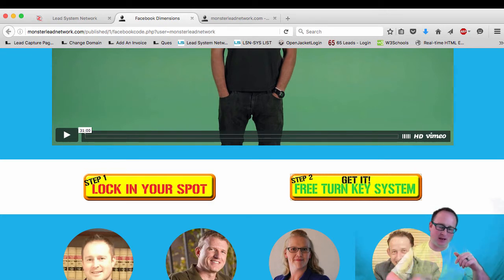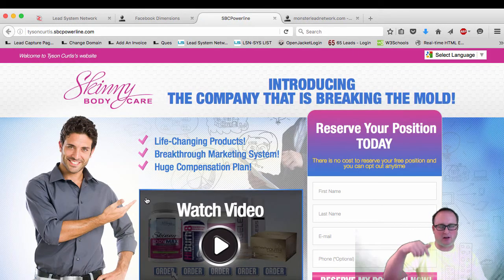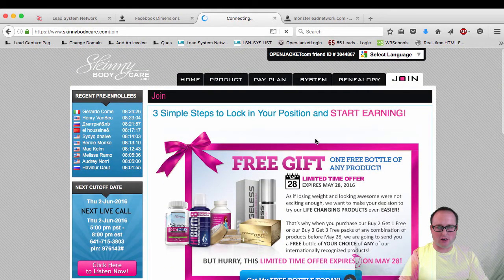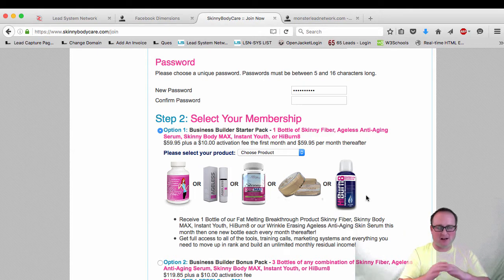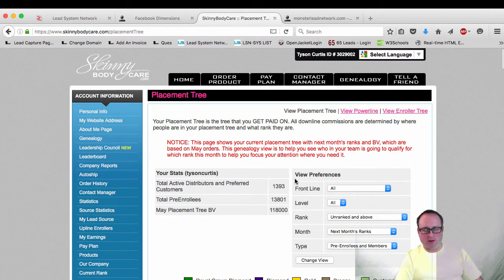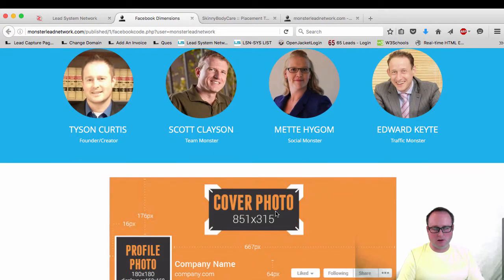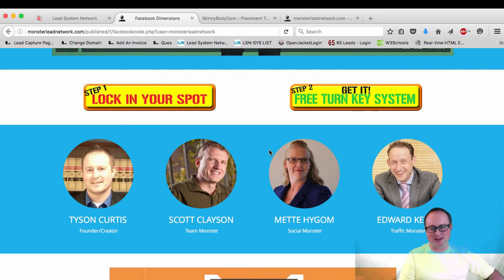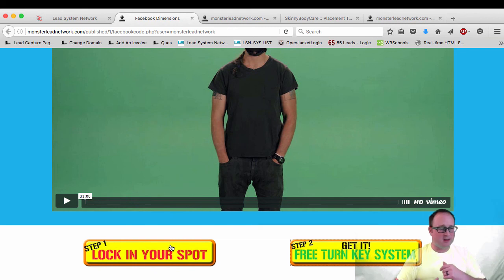Skinny Body Care Project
This is an old goodie video of Tyson Curtis the creator of
He didn't want to delete this video because even though it's an old video and the content is more then likely out dated he knows you!. Enjoy the link above. HAHA! Don't Research the message just the messenger. Success Leaves Clues. :)